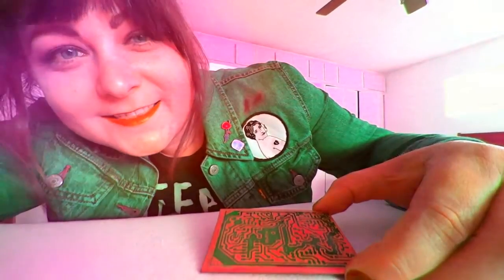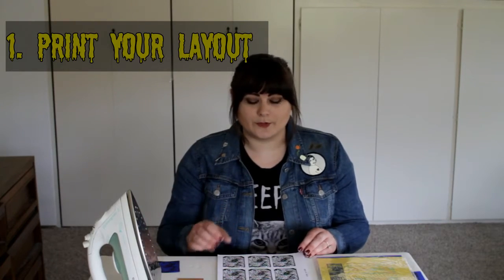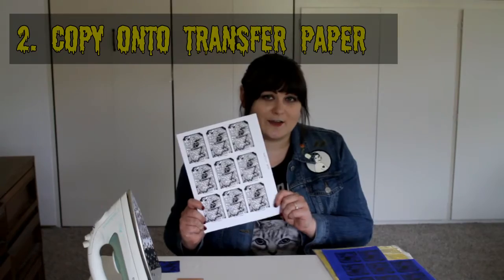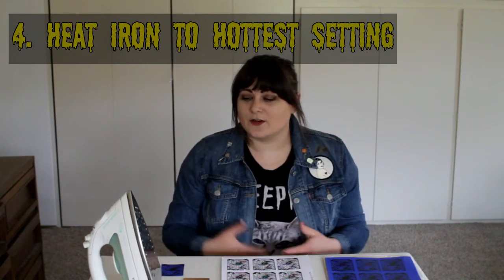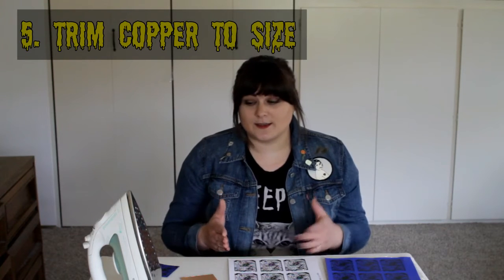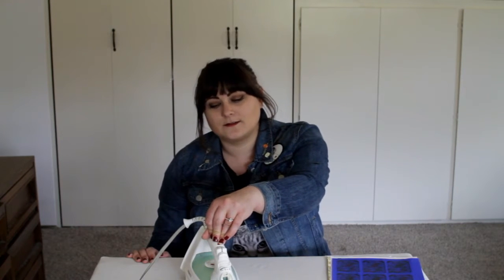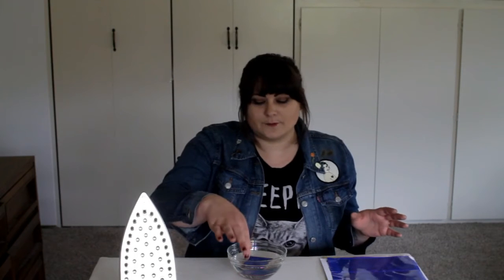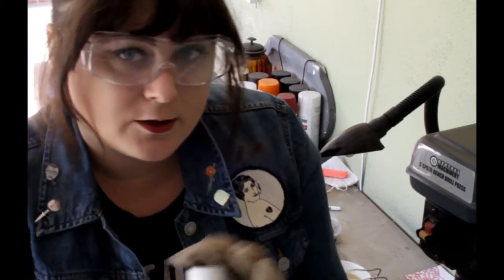HOW TO ETCH A CIRCUIT BOARD | DIY Pedal Building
How to etch your own circuit board- from printing the layout to using the etching solution, May shows us how in 14 simple steps!